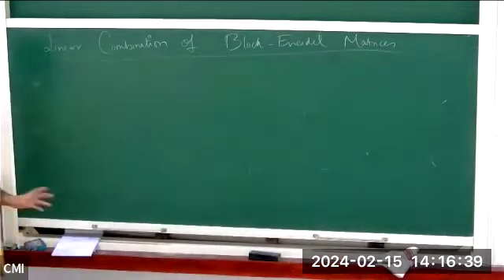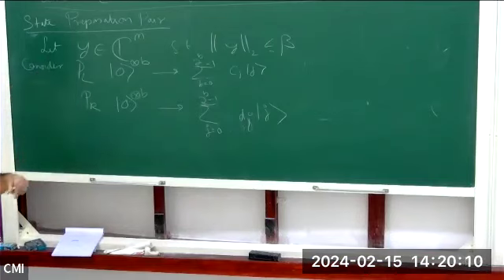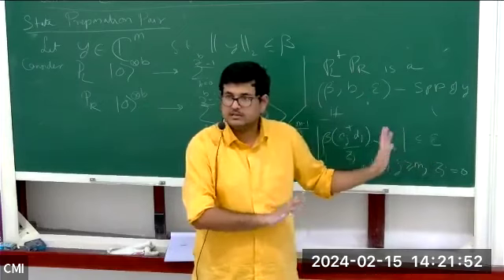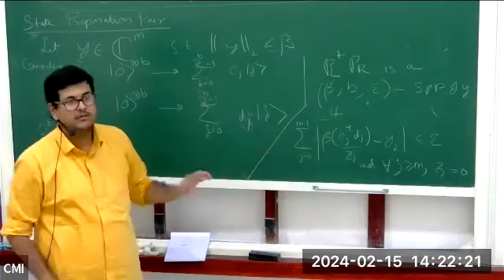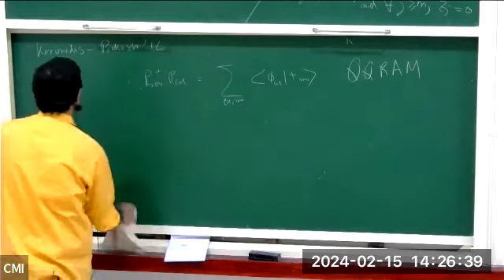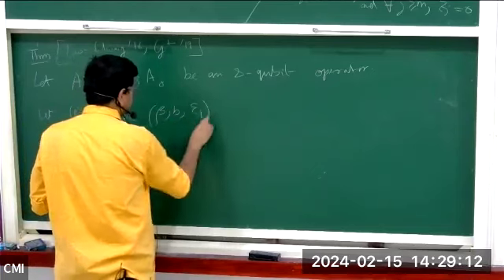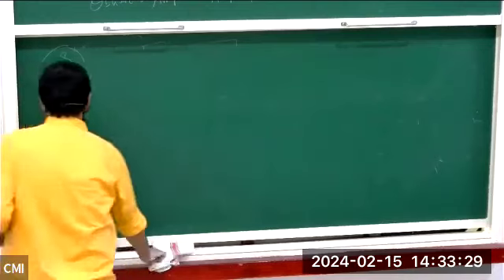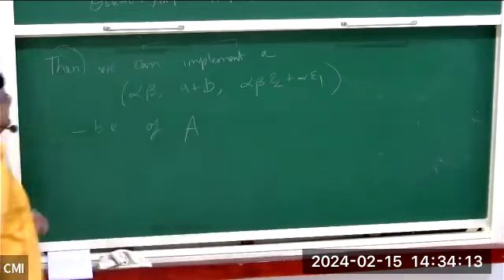Block Encodings and Linear Combination of Unitaries Part 2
This is part two of two lectures on Block Encodings and Linear Combination of Unitaries, given during the 2024 Quantum Computing semester at the Chennai Mathematical Institute.